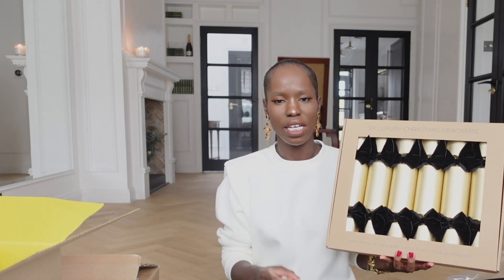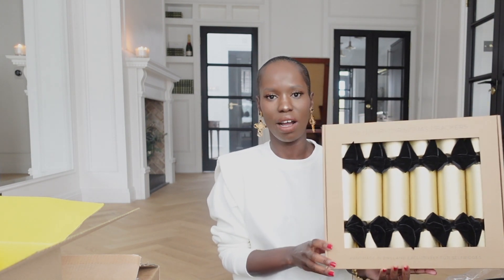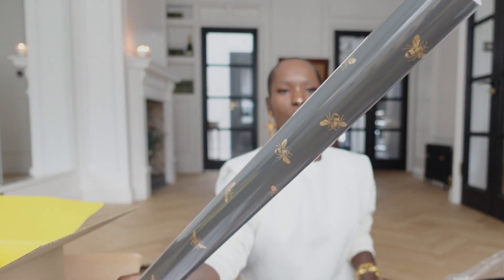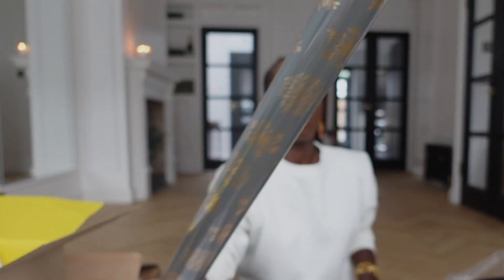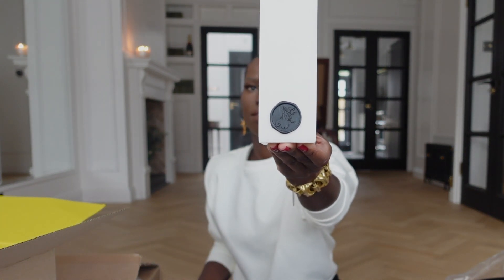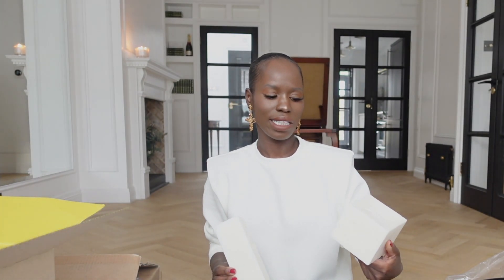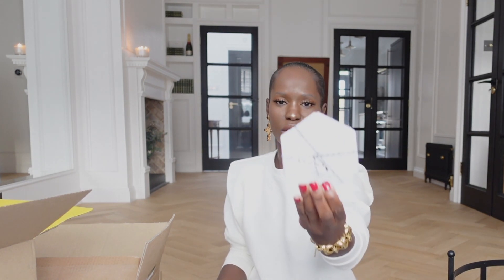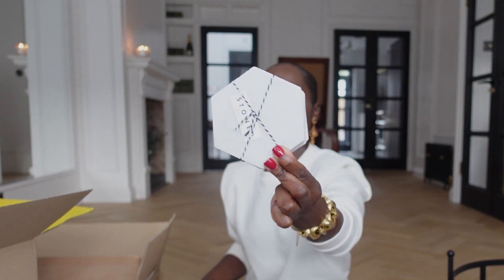2021 XMAS DECORATION IDEAS // XMAS HAUL// CHRISTMAS DECOR IDEAS // UK HOME INTERIORS